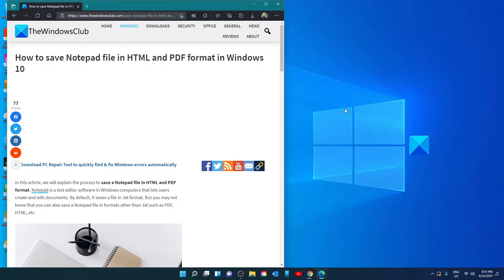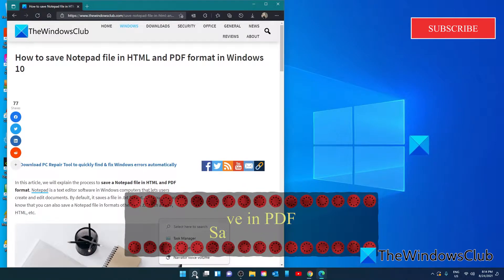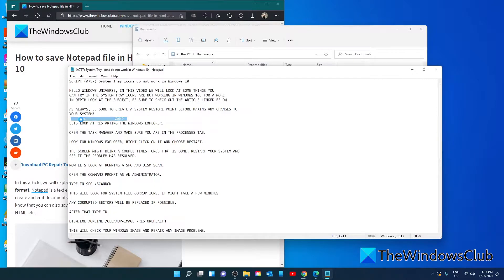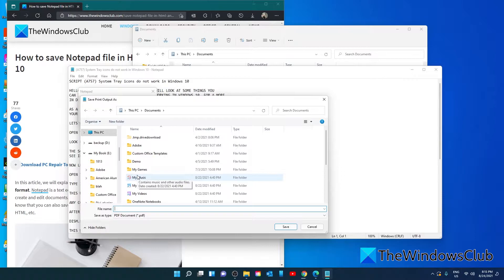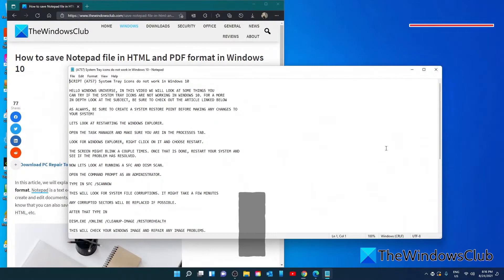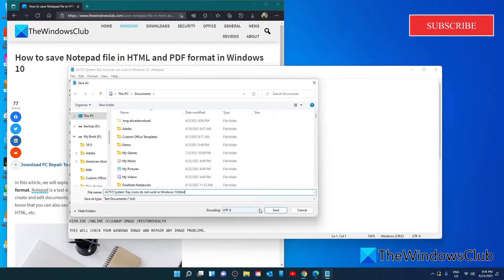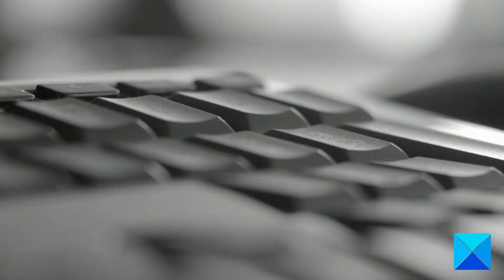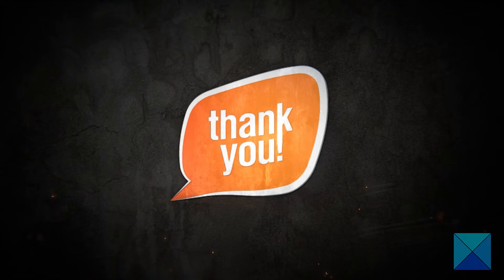How to save Notepad file in HTML and PDF format in Windows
In this guide, we will explain the process to save a Notepad file in HTML and PDF format. Notepad is a text editor software in Windows computers that lets users create and edit documents. By default, it saves a file in .txt format. But you may not know that you can also save a Notepad file in formats other than .txt such as PDF, HTML, etc.

1] PDF format

2] HTML format